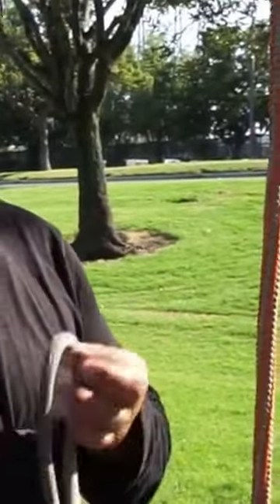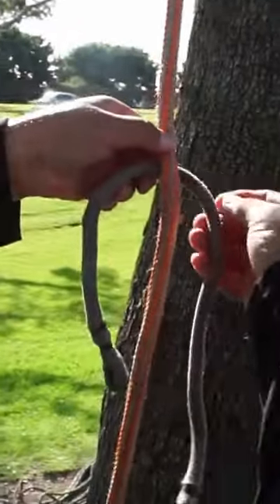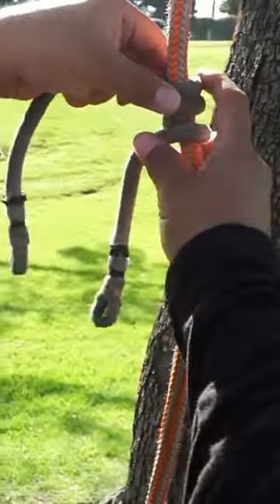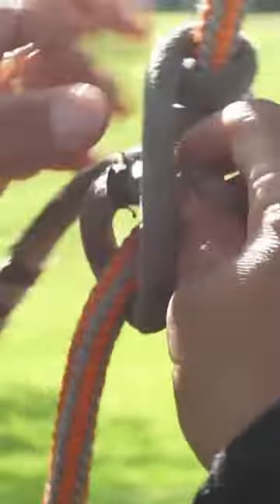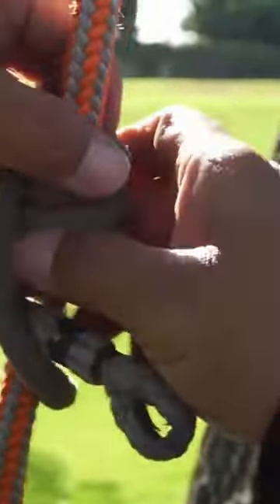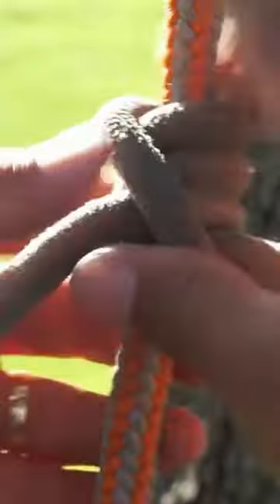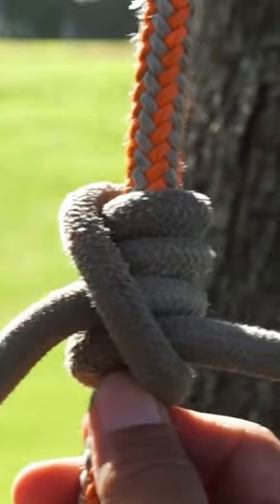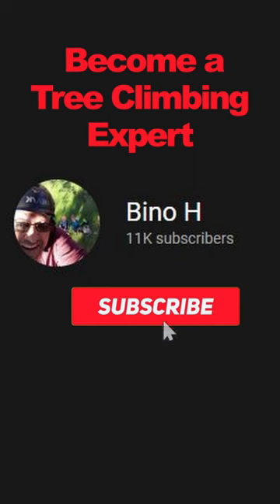How to Tie the Distel Tree Climbing Hitch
Simple Video on hoe to tie the Distel Hitch For Tree Climbers. Enjoy